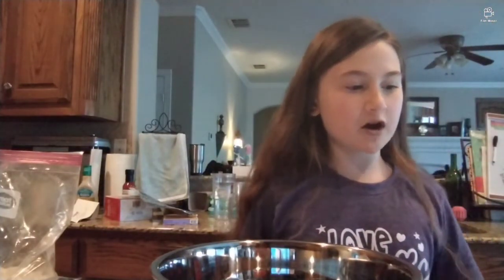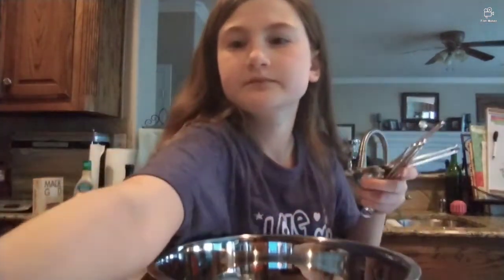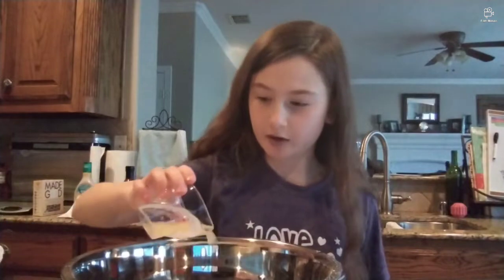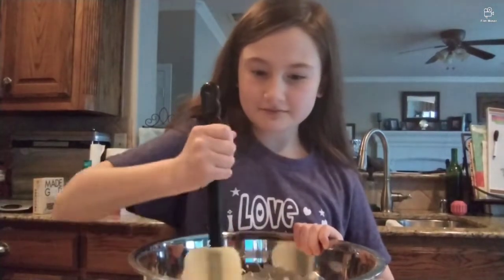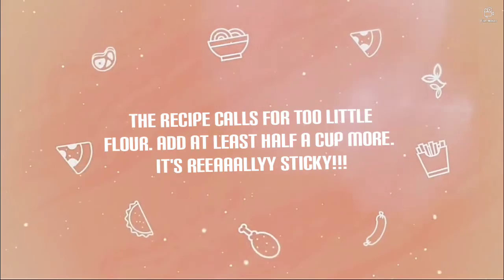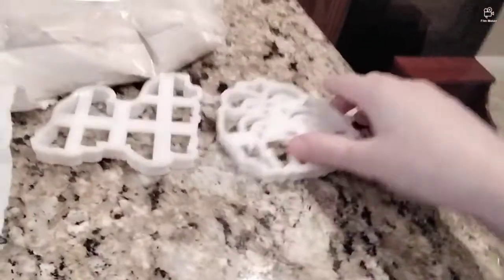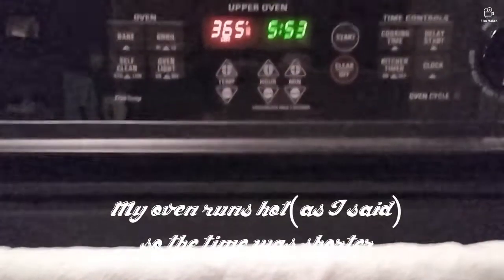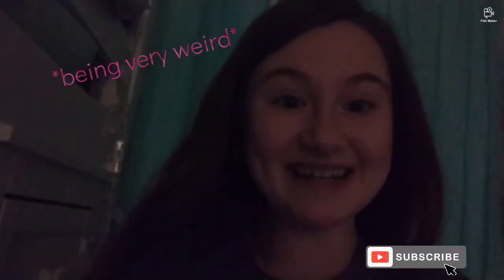How To Make PeanutButter Dog Cookies!